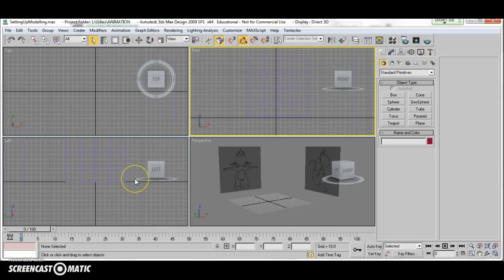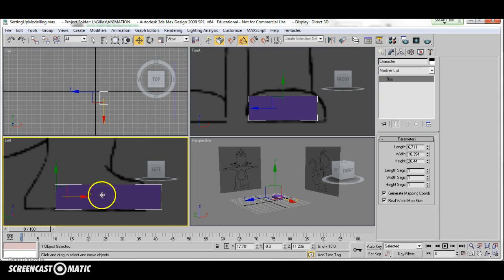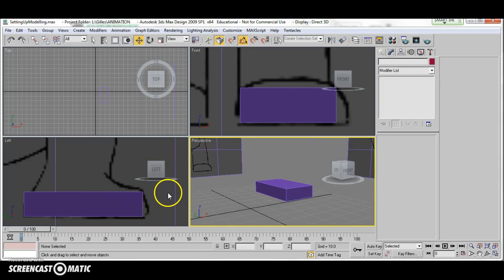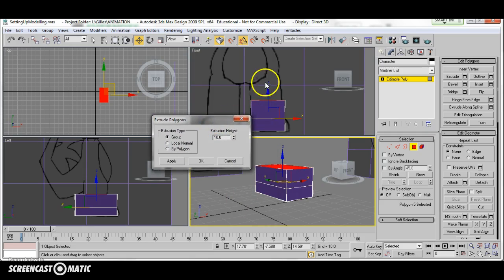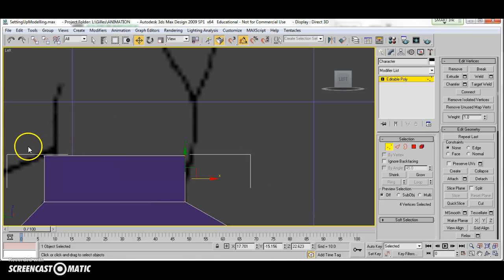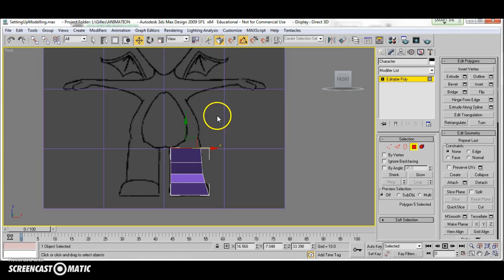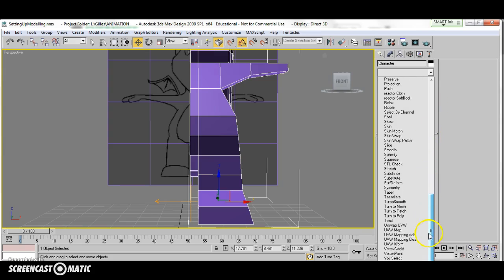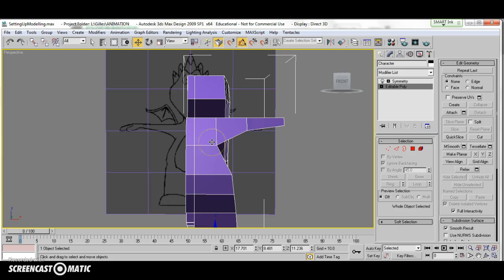Modelling Volume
This will help you getting started to model the volume of your character. Do not worry about details at this stage.